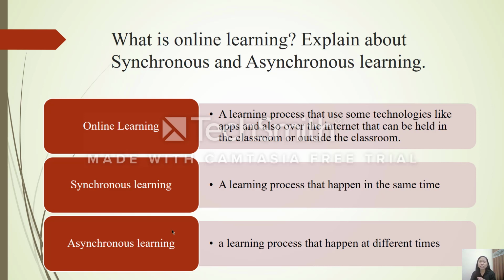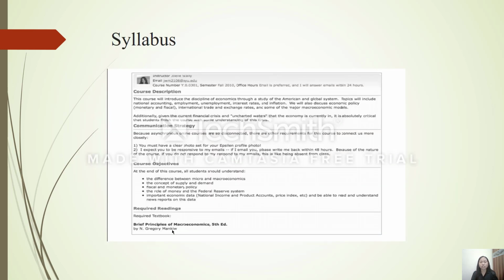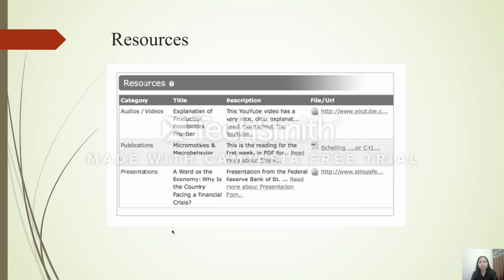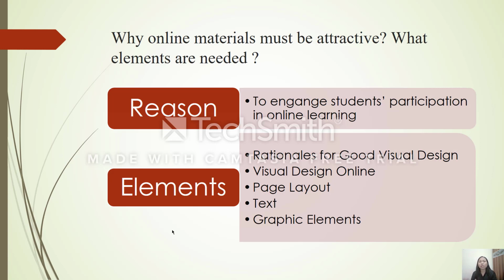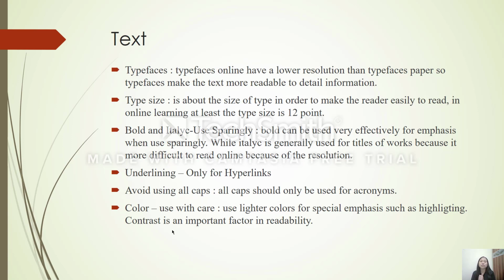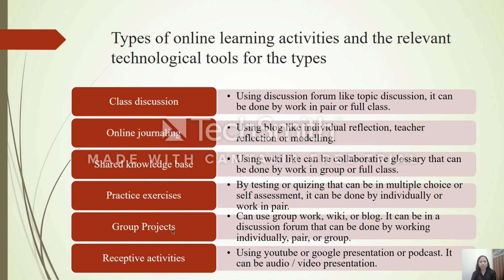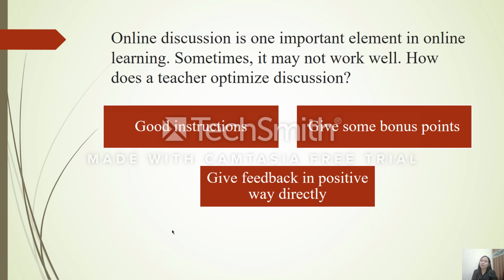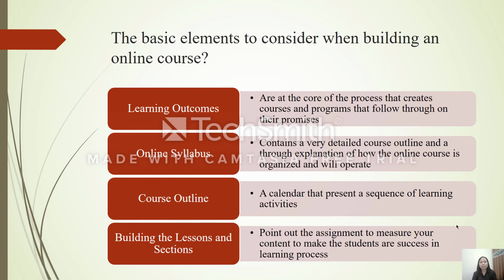Comprehension Check - E-learning